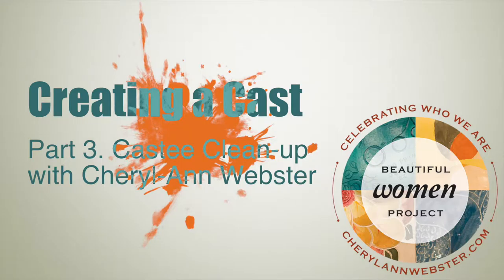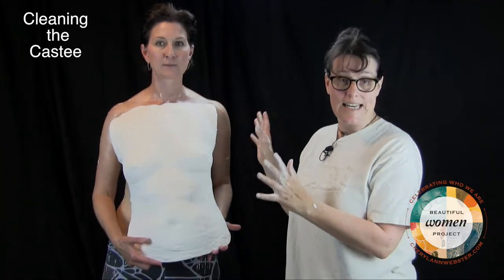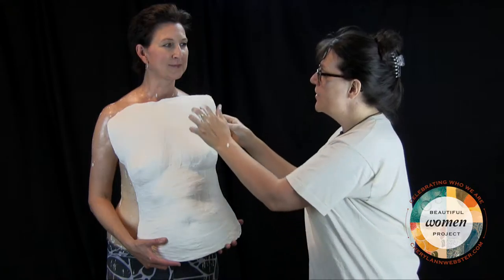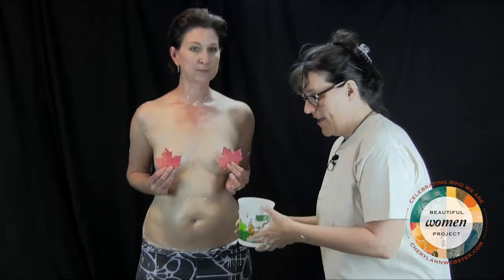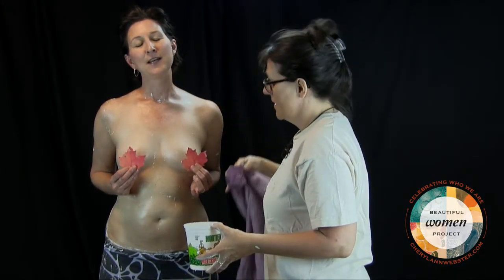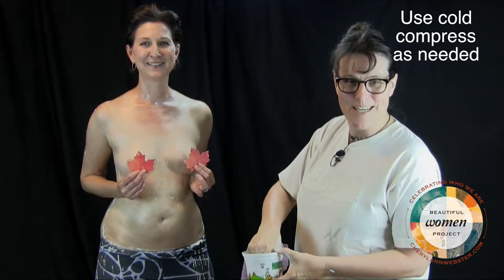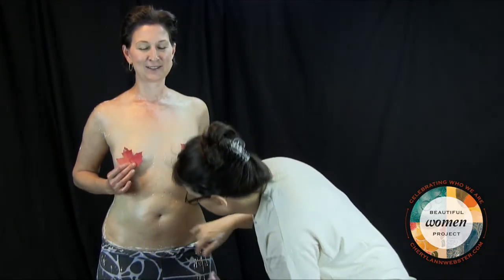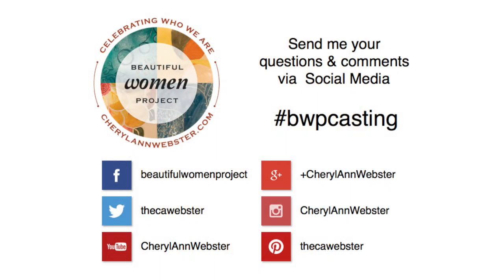Creating a Cast. Part 3: Castee Clean-up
Cheryl-Ann Webster, creator of the family-friendly Beautiful Women Project has created this set of tutorials so you can safely cast a torso using plaster bandage.

Part 3 covers the all important clean-up - DON'T skip this one :)

NOTE: the plaster cast is phase 1 of Cheryl-Ann's process in creating the 120 clay sculptures. However, the plaster cast here will be the finished piece.